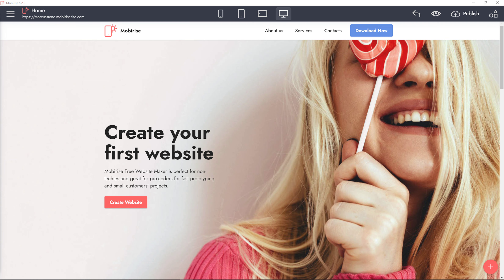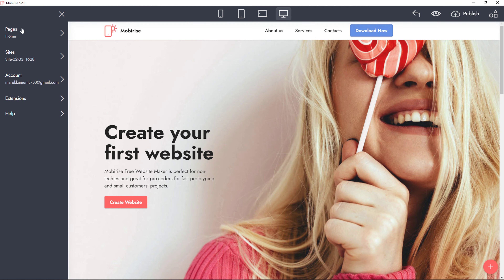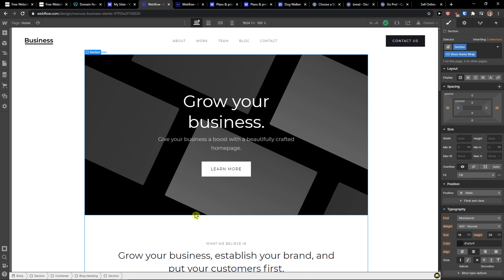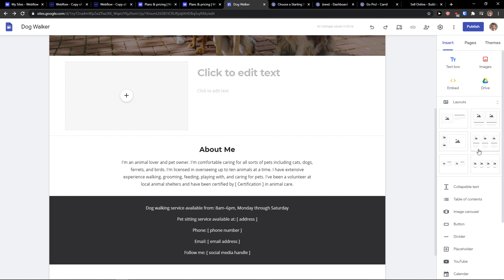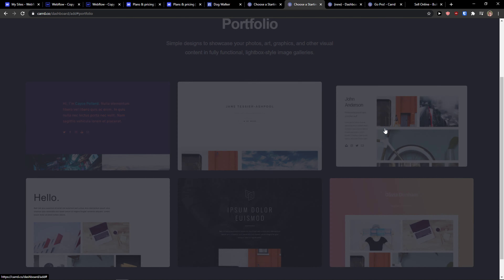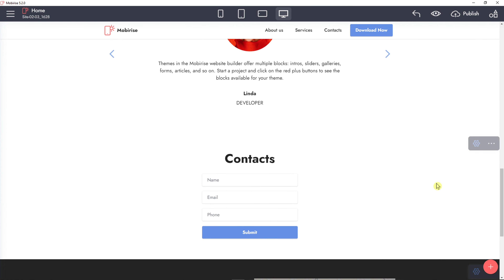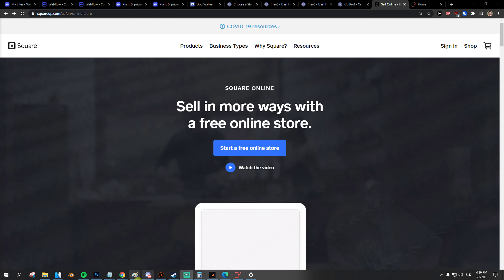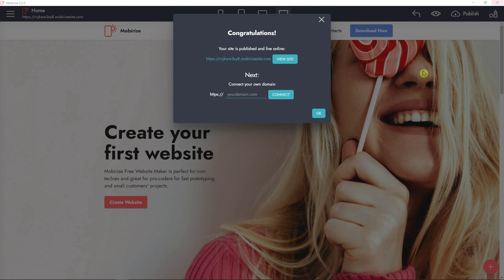Top 5 Best Free Website Builders (2021) - WITHOUT PROGRAMMING!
In this video I will show you TOP 5 FREE Website Builders

GET AMAZING FREE Tools For Your Youtube Channel To Get More Views:
Tubebuddy (For GROWTH on Youtube):